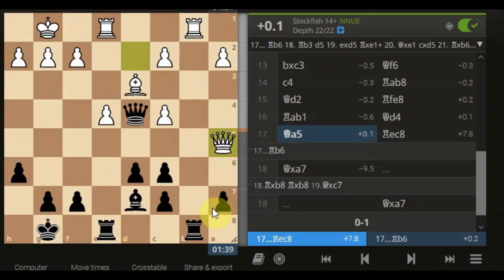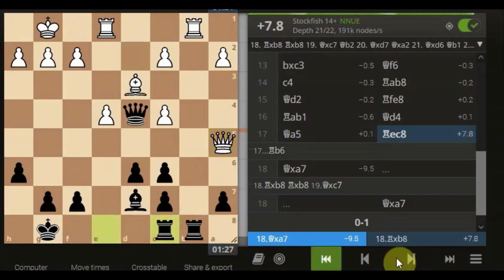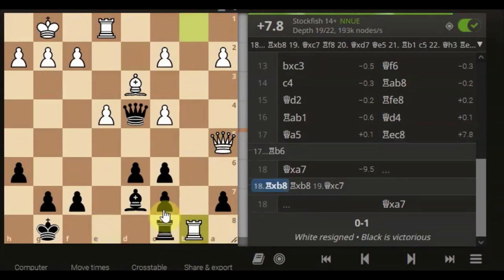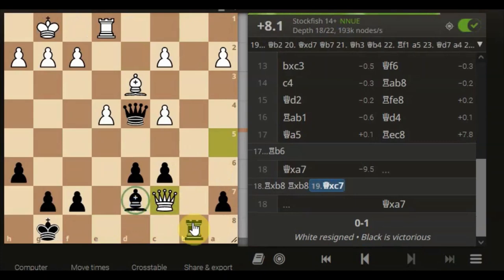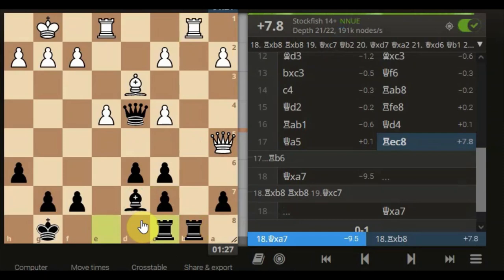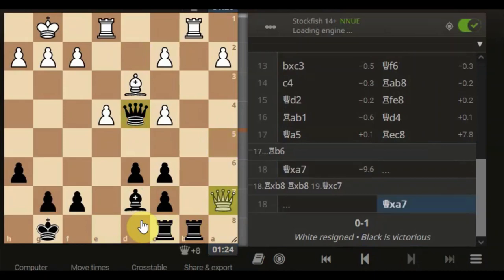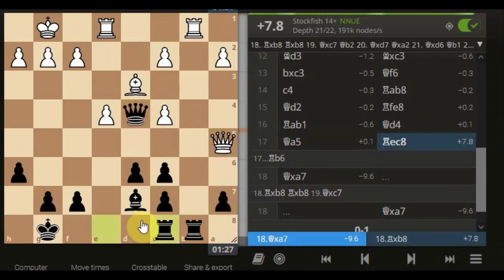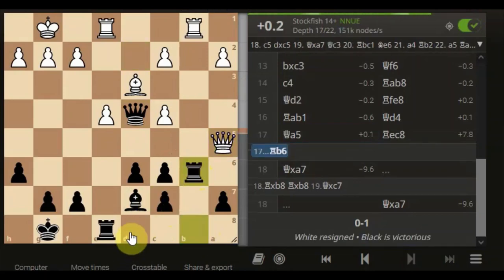ELO: 1100 - Bad position + Lucky Bullet chess Queen